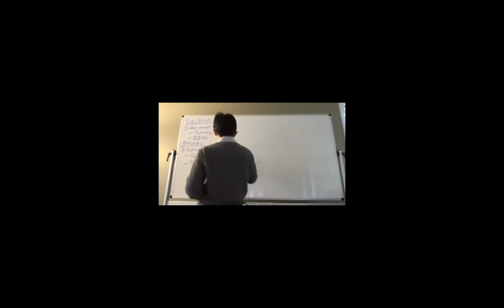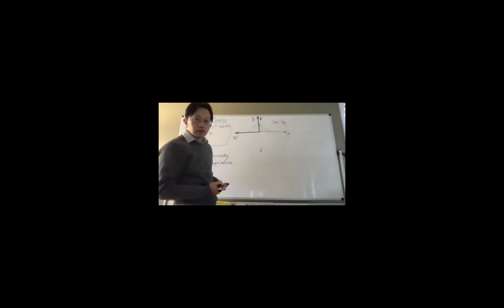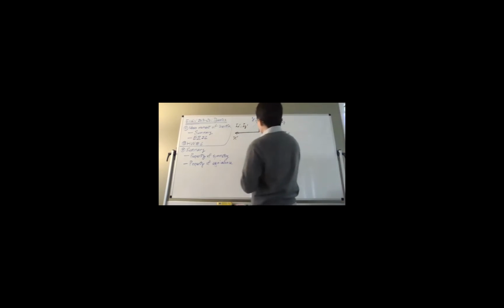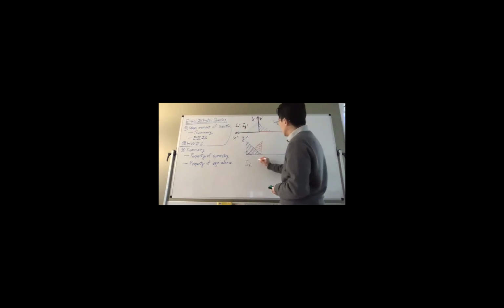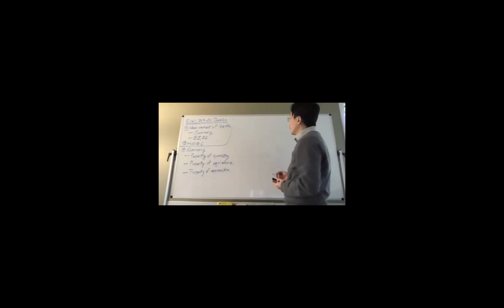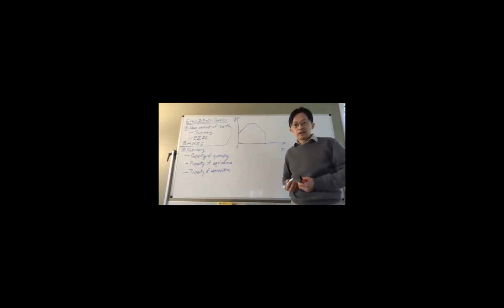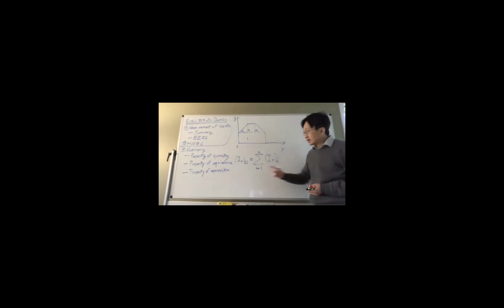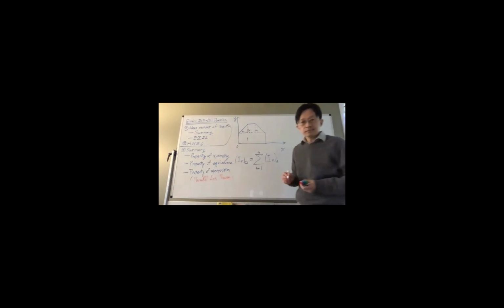ENGN2070-201 Dynamics__2020-0325__MassMomentOfInertia - Summary__Part 1